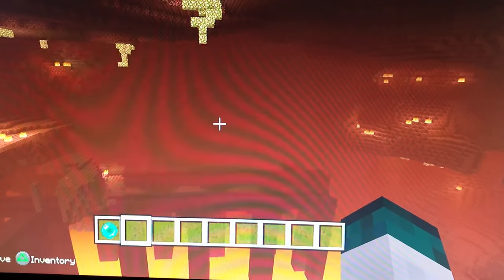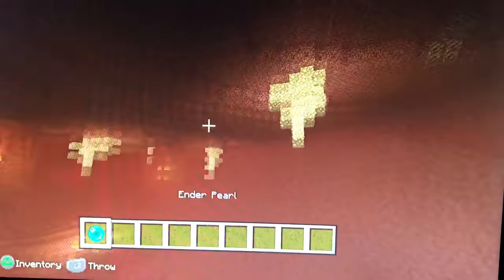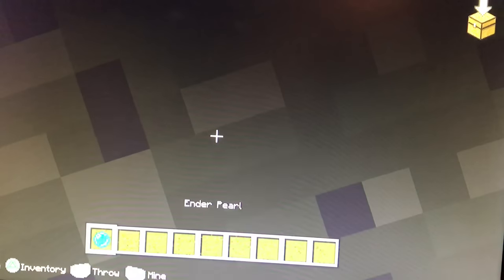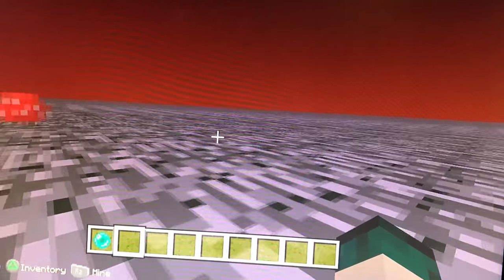Minecraft - How to get above the nether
How to get above the nether in Minecraft

Welcome!! On this channel you find attack strategies, reviews, tips & tutorials for Fortnight, Minecraft, Roblox and much more 👀